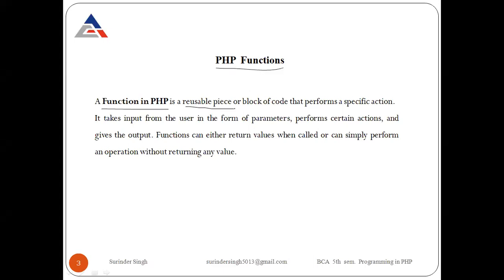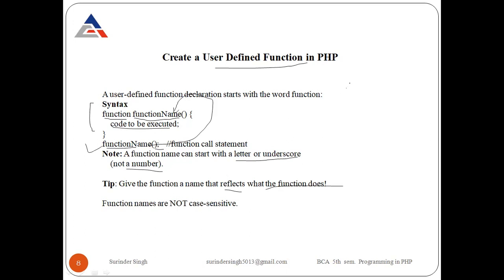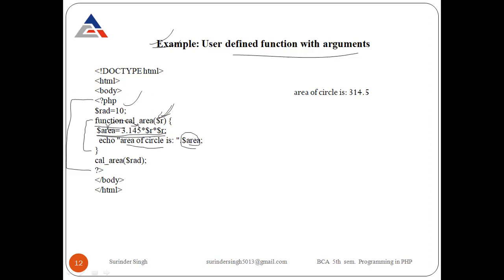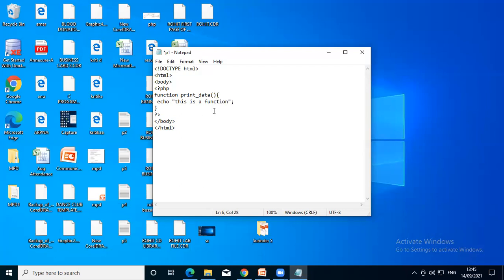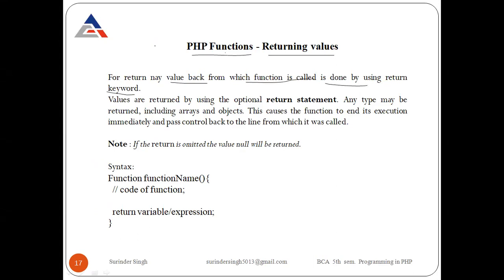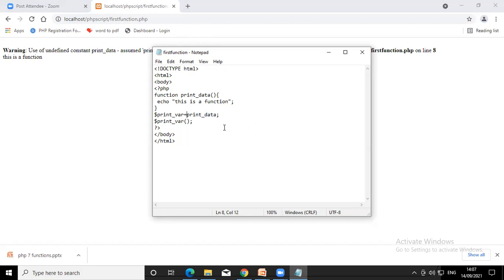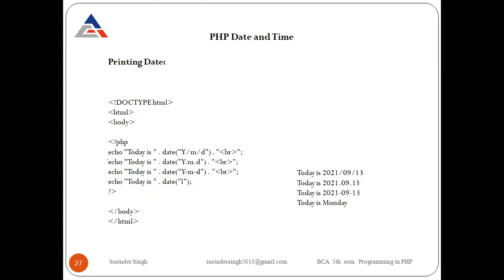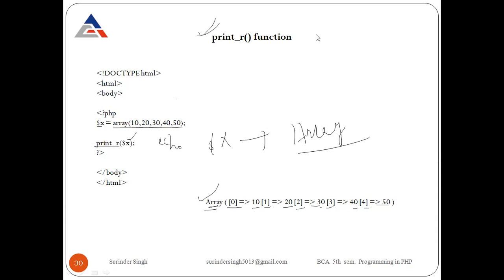Lecture 6 | PHP Functions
What is function, types, PHP function creations, usage etc.